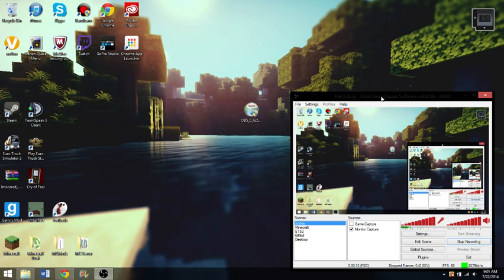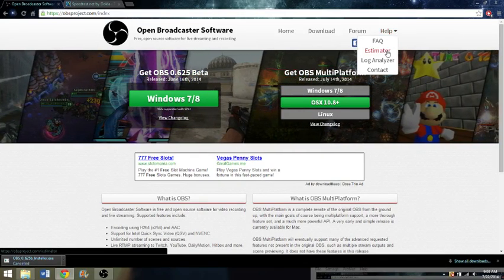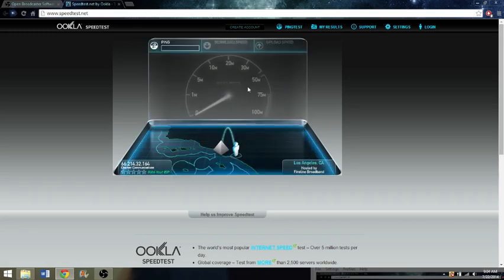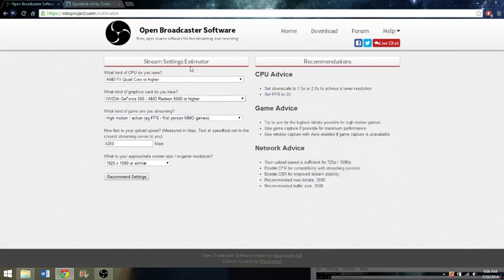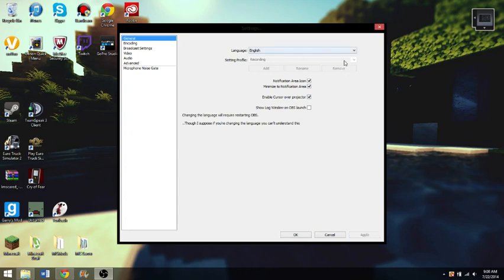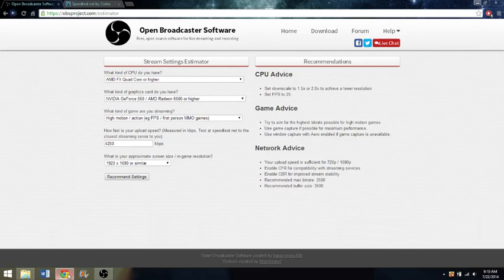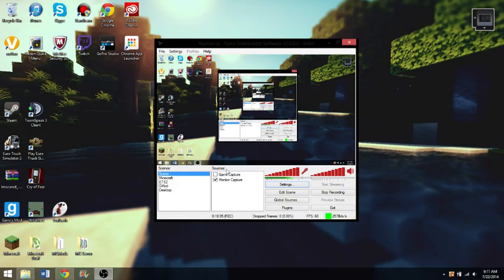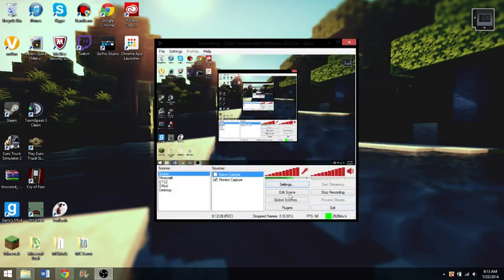FREE Rcording Software Tutorial- Open Broadcaster Software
HEY GUYS! Main Ginger here

i just wanted to help you guy out and tell you what recording software i use!

its completely free!

speedtest.net